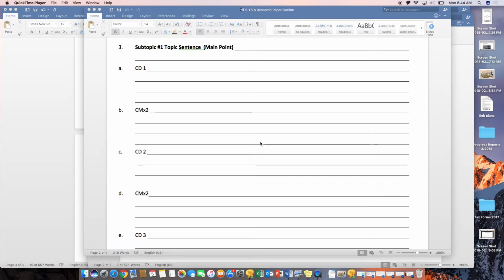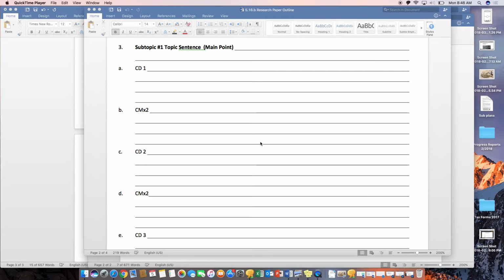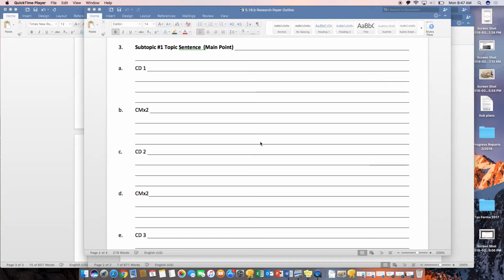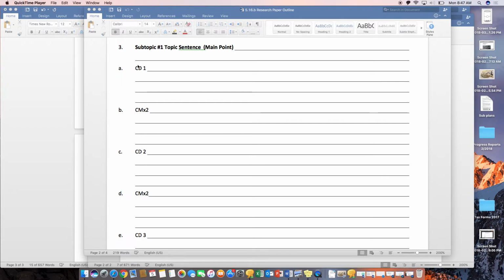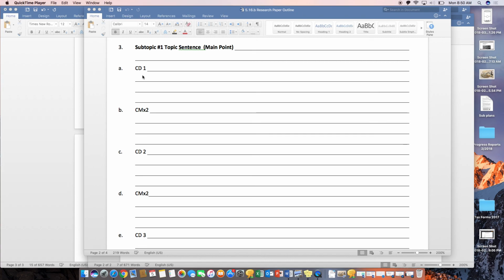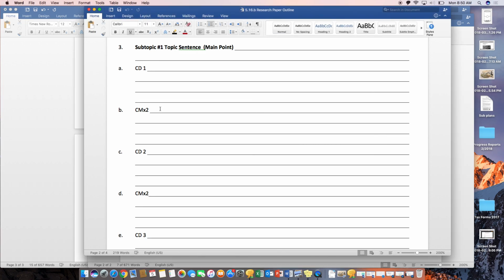Videos - Create Subtopic 1 #4